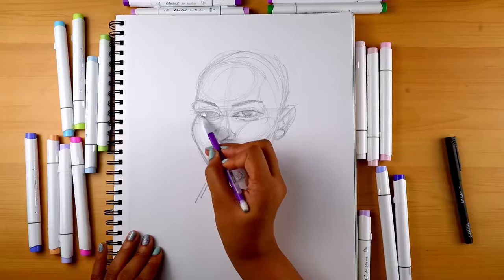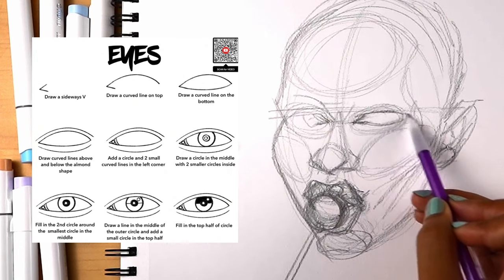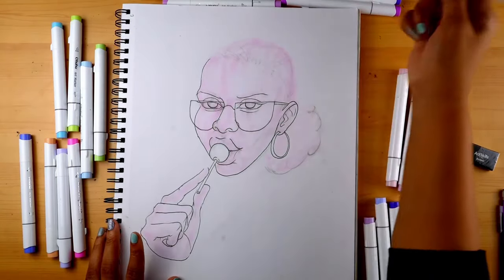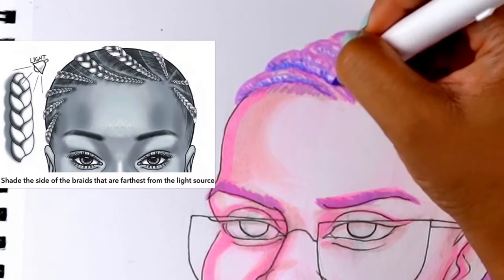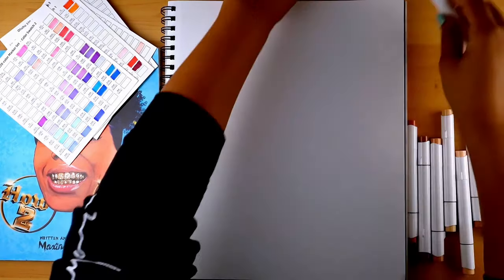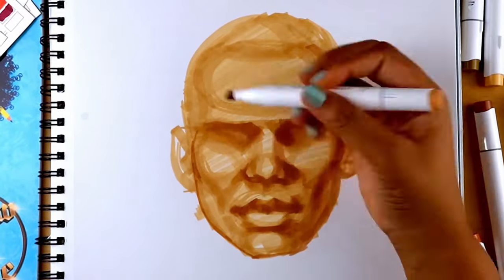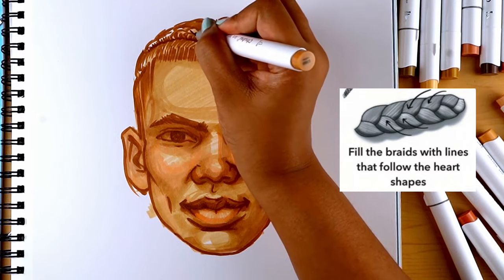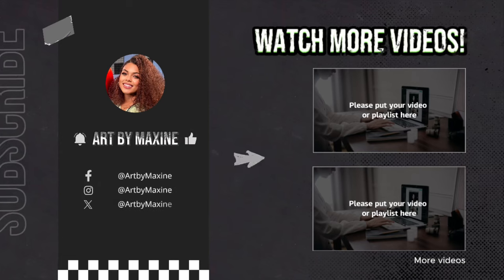Sketchbook DRAWING Tutorial | Ohuhu 320 MARKER Review + Giveaway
‘How to Draw a Face’ book on Amazon!
FREE on Kindle unlimited

CHAPTERS:
00:00 - 00:50 Intro
00:50-01:33 Face Measurements + Shapes in Pencil
01:33-02:57 Facial Features in Pencil
02:57 - 03:25 Ink + Erase
03:25 - 04:42 Shading with Markers
04:42-05:45 Cornrows
05:45-06:33 Pop of Color
06:33-06:57 Eyes
06:57-07:16 Melanin Test
07:16-07:40 Face Measurements in Marker
07:40 - 07:47 Face Shapes in Marker
07:47-07:55 Ears in Marker
07:55-08:12 Shading Bottom Planes w/ Markers
08:12-08:42 Shading Side Planes w/ Markers
08:42-08:58 Eyes + Hairline
08:58-09:12 Blush
09:12-09:50 Facial Features in Marker
09:50-10:32 French Braids
10:32-10:53 Refining Details
10:53- 11:10 Highlights
11:10-11:44 FREE Ohuhu!